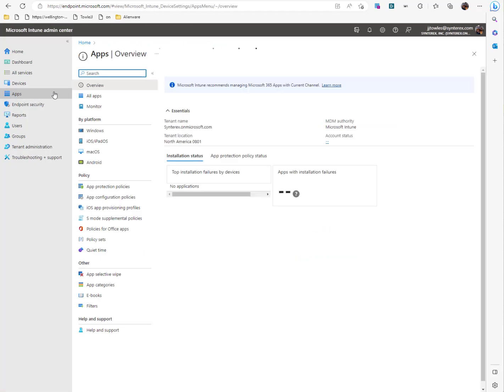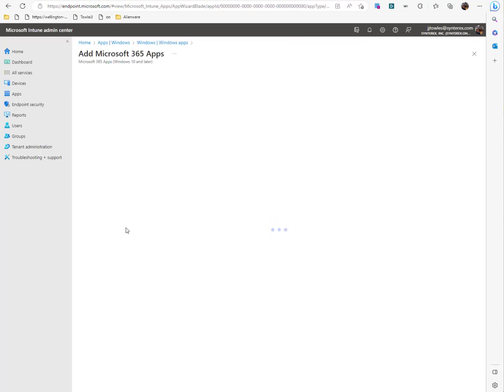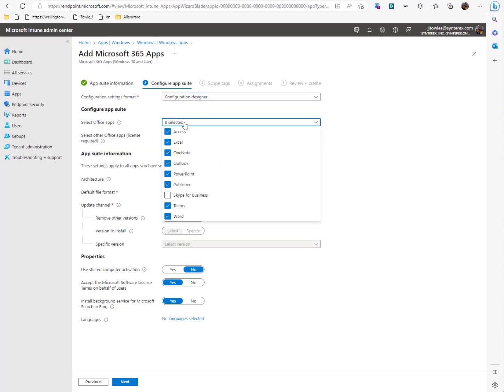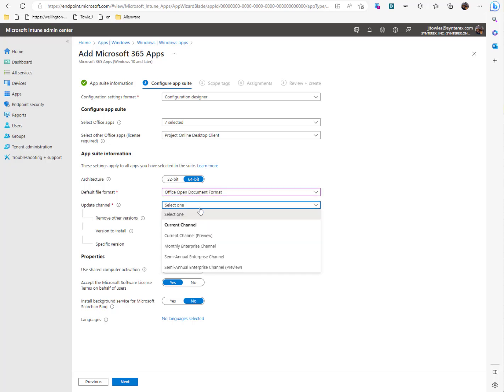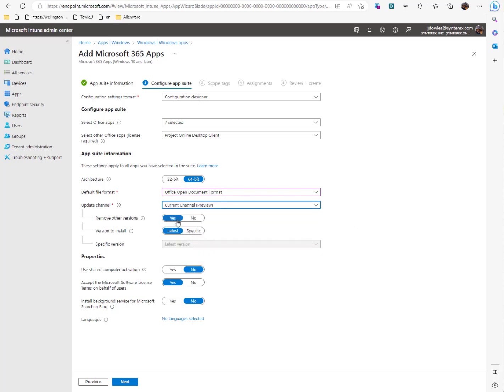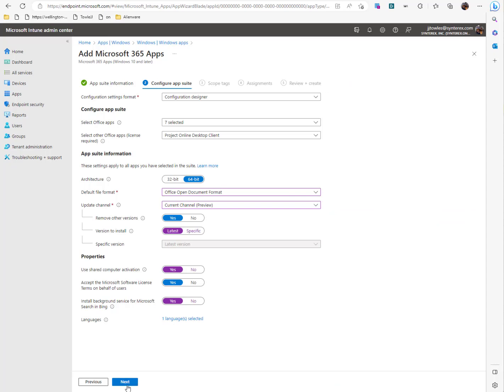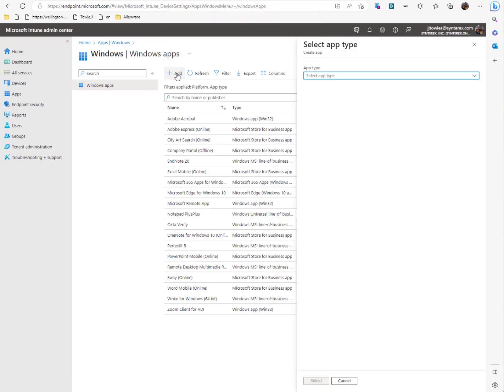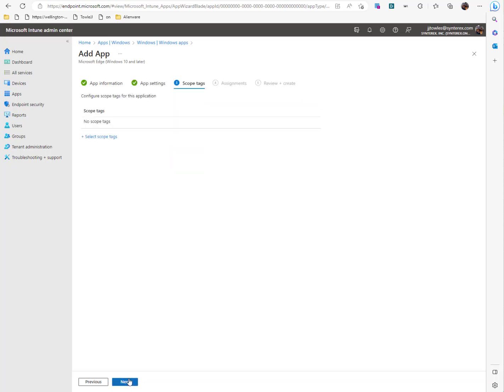Deploying Microsoft 365 and Edge with Intune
Deploying Microsoft 365 and Edge with Intune featuring great capabilities around customization